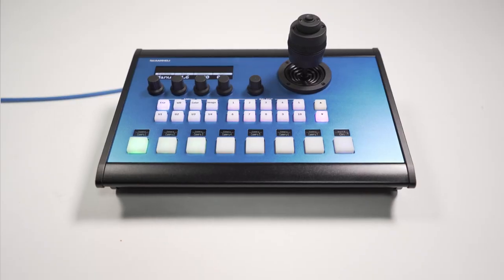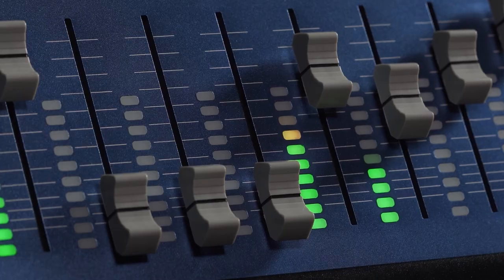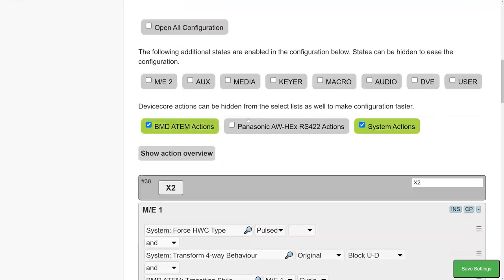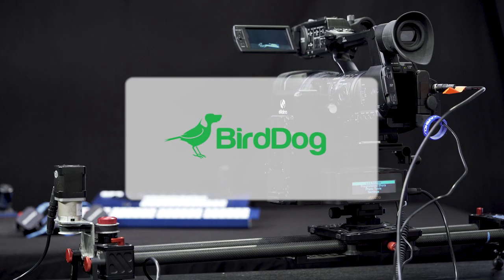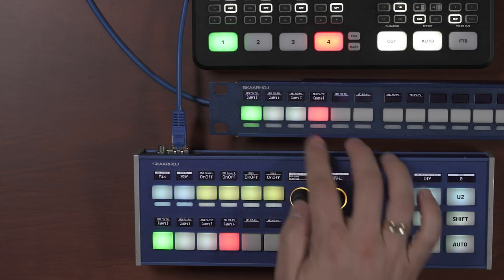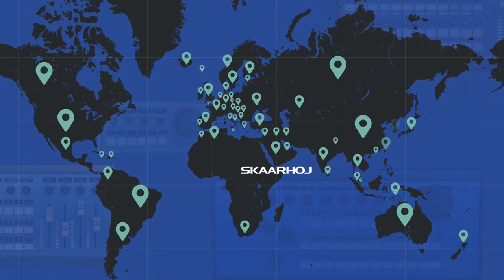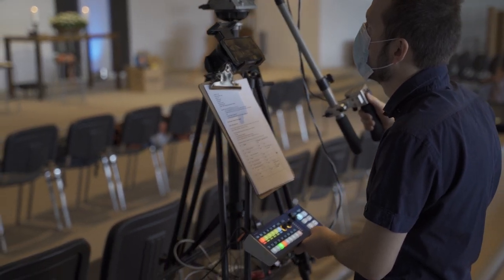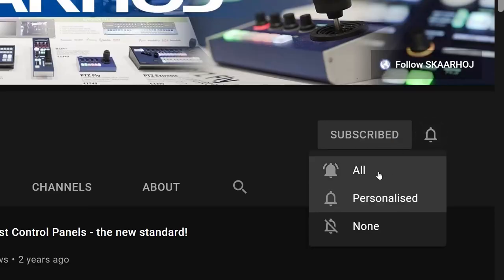What is SKAARHOJ | in 60 Secs